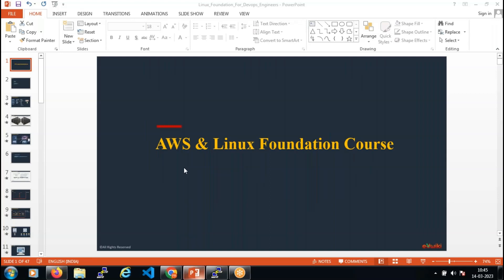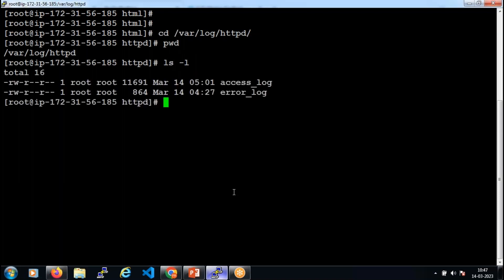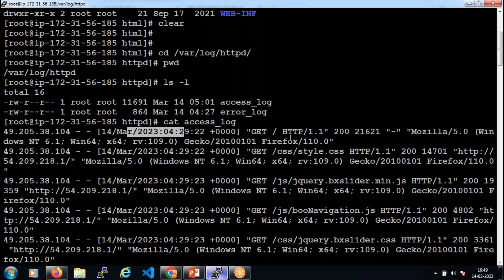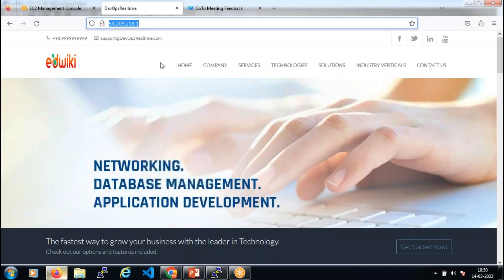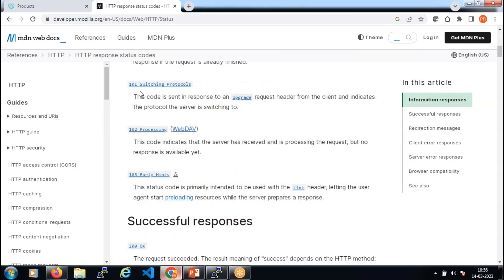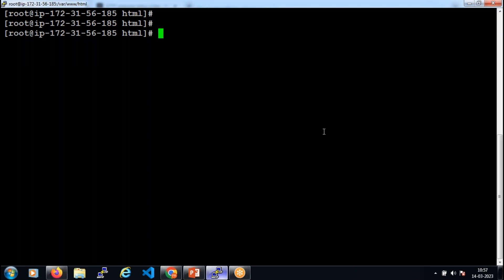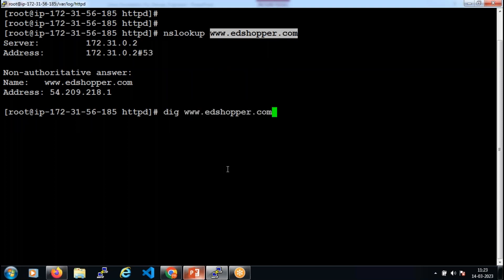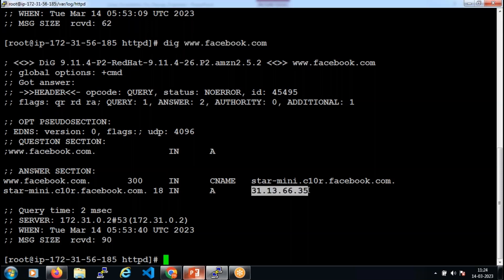How DNS works | Domains| DNS Records | Godaddy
EDUeki is the Learning Platform by Edwiki Trainings.

Pipelines:
AWS Cloud & Linux Foundation Course:

Below are the Learning Portals from Edwiki Trainings